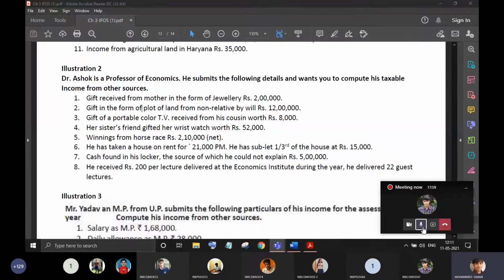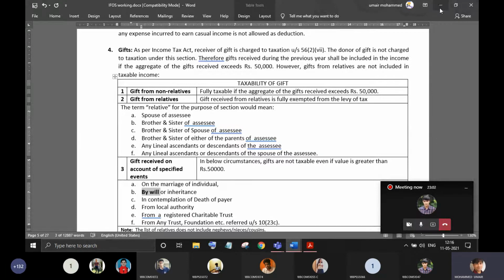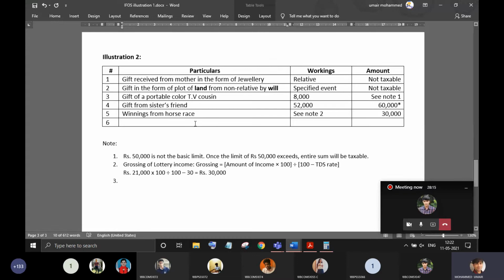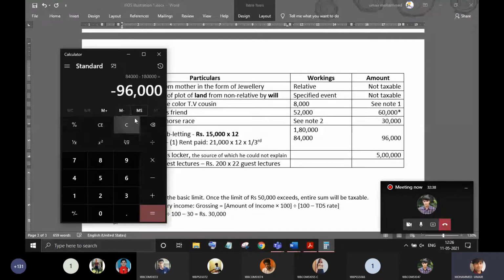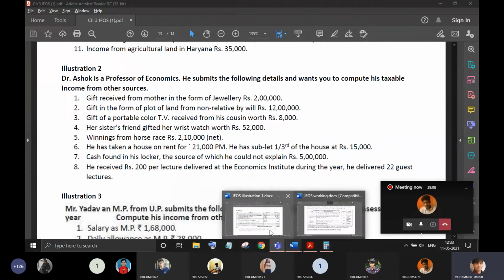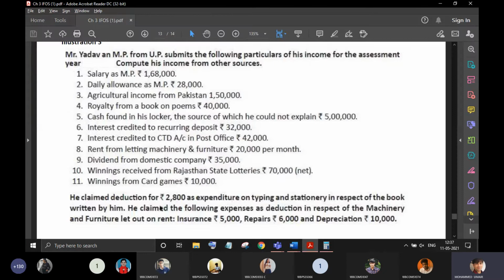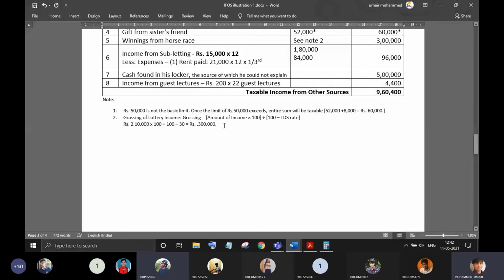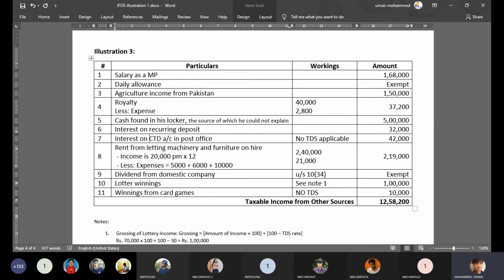IFOS - Illustration 2